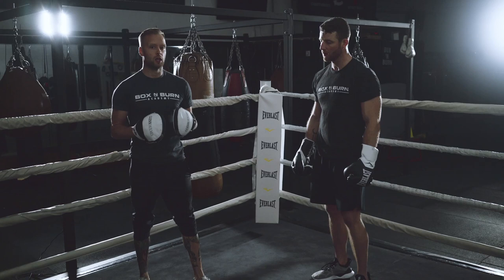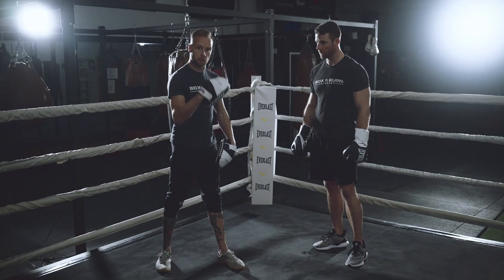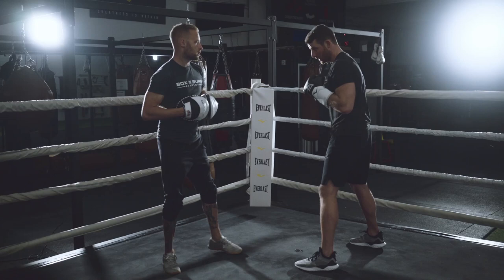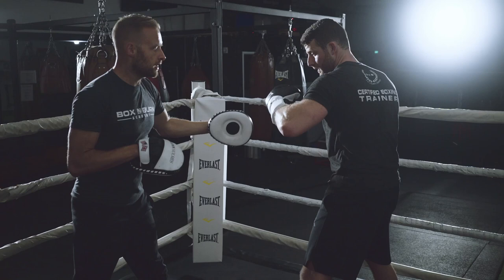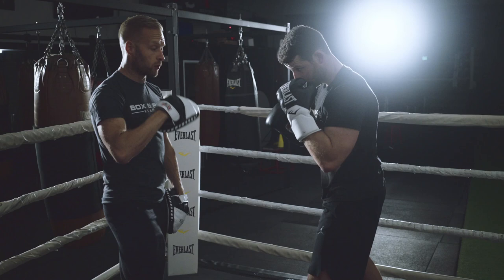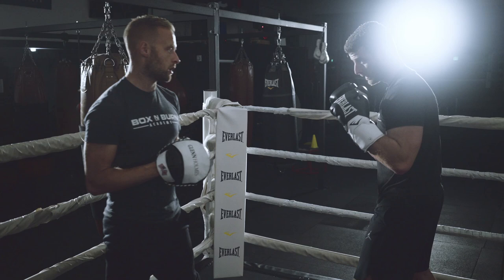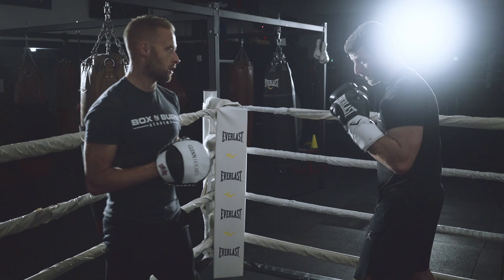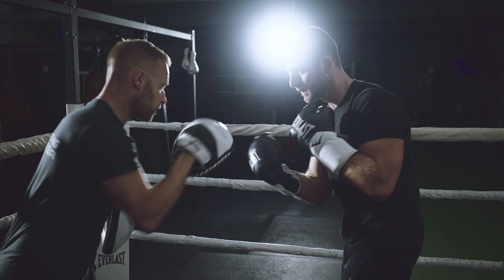How to Build Hand Speed & Power Endurance for Boxing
Box N Burn Academy co-creator & co-owner Glenn Holmes taking Kevan Watson through a continuous punch cycle to help build, boxing reflexes, rotational power & speed endurance.

BoxnBurnAcademy.com for more boxing education & information re: boxing fitness certification